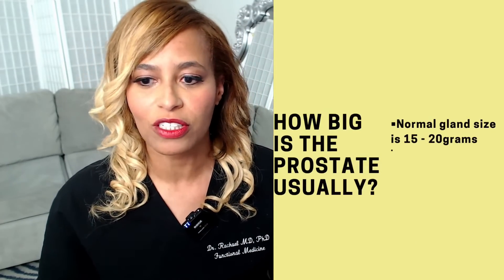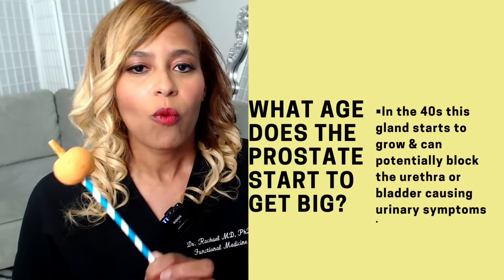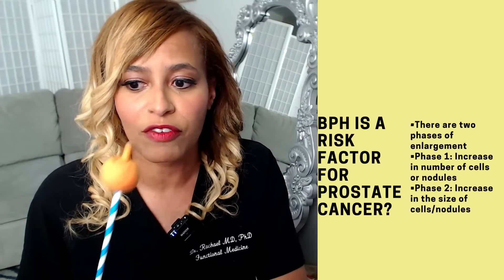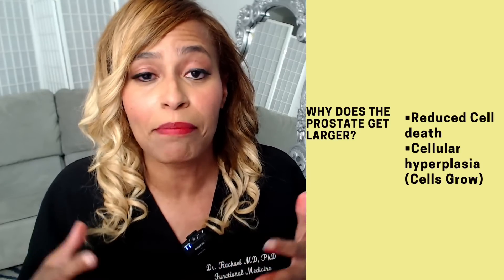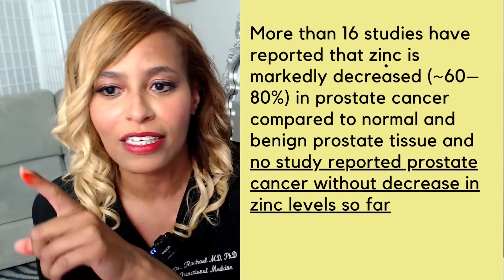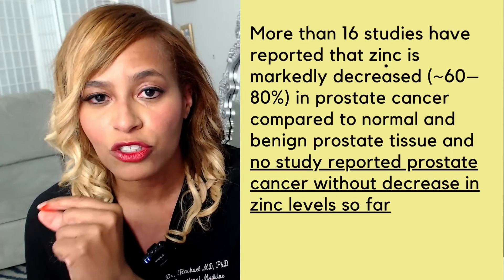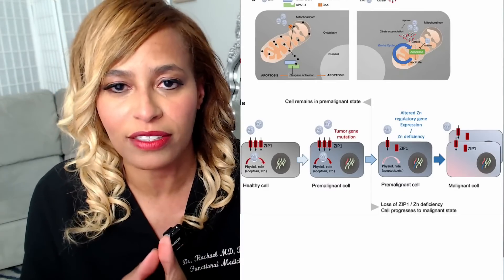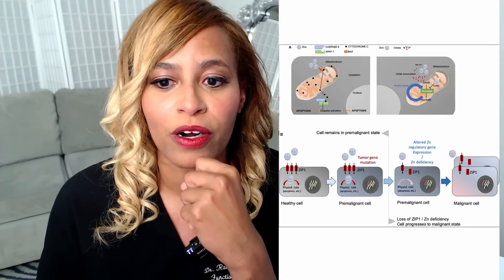The #1 Mineral to Prevent Prostate Issues & Prostate Cancer & How to Tell if Yours is Low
Prostate enlargement begins in most men during their 40s and takes off in the 50s. By the age of 60, over half of all men living in western countries will likely suffer from BPH. The mechanism behind this has become increasingly clear.

BPH is fueled by a form of testosterone call DHT (see my last video), inflammation, and zinc deficiency. The best way to age gracefully and prevent problems from occurring is to know your body.

0:00 Intro
1:06 What Does The Prostate Actually do?
2:36 Sizing up Your Prostate
6:08 Why Does Your Prostate Get Larger?
7:27 What Fuels Prostate Growth?
9:30 Zinc Deficiencies and Prostate Health and Cancer
11:59 Naturally Combating Prostate Growth
13:49 How Can You Tell if You Have a Zinc Deficiency?

Here are some references for you!
Zinc Deficiency in Men Over 50 and Its Implications in Prostate Disorders

Review of Prostate Anatomy and Embryology and the Etiology of Benign Prostatic Hyperplasia

So let's talk about it!! You always have options.

- Get to the source of the issue- Take the quiz today!

To learn how to make the Erection Smoothie, watch this video:
After watching, if you decide to try any of the products I mention, please use my links.